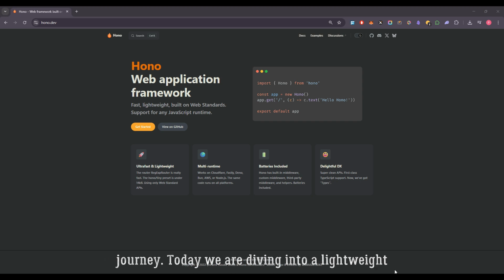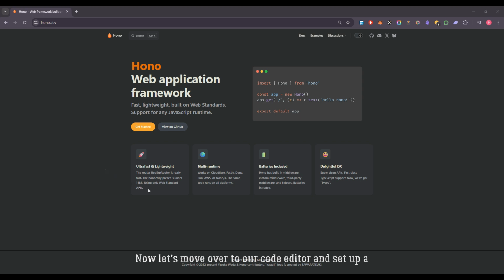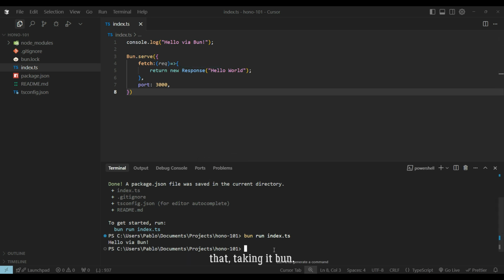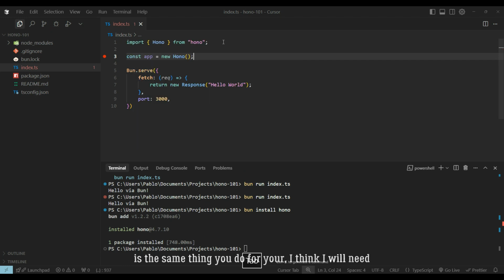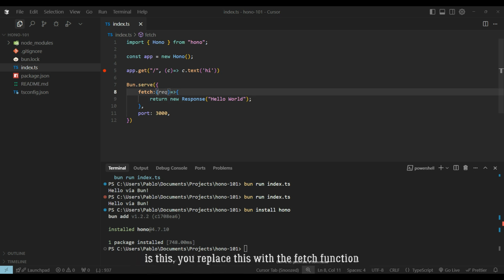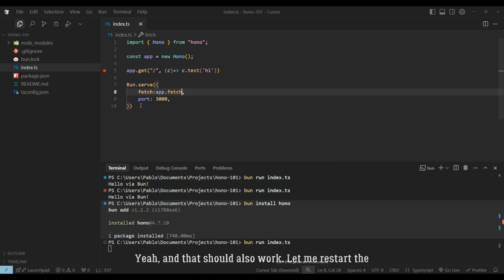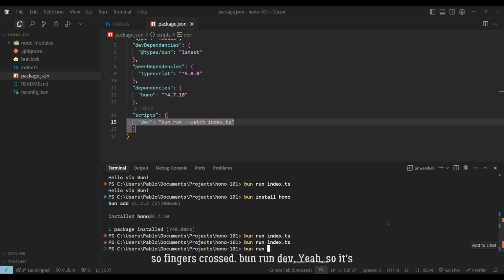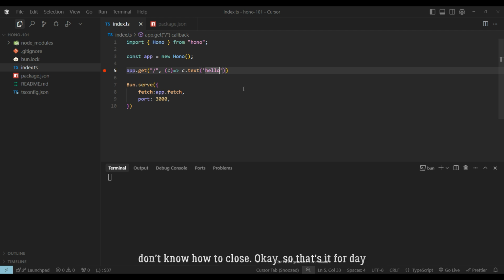Hono Setup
🚀 Day 2: Hono 101 + Bun Setup (Express Alternative)

In this video, I dive into the basics of **Hono** — a minimal, fast, and web-standard framework for building modern APIs. Think of it as a supercharged Express, perfect for serverless and edge functions.

✅ What I covered:
- Why I’m choosing **Bun** as my runtime (spoiler: it’s FAST!)
- Installing and setting up a new Hono project
- Creating a simple `/hello` route
- Comparing Hono with Express (for those coming from Node.js)
- What’s coming next: routing, middleware, and understanding the `Context (c)` object in Hono

👀 Coming from an Express background? You’ll appreciate the similarities — and the speed boost.

📍 Next Video: Routing, Middleware, and “What is `c`?”